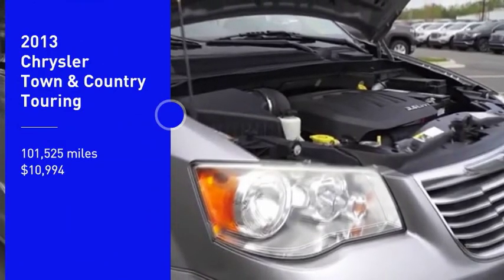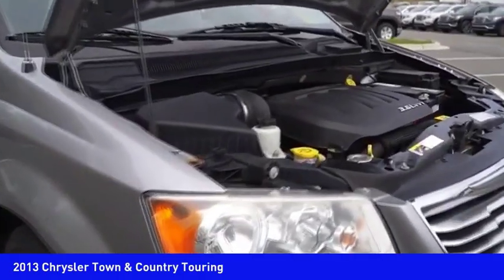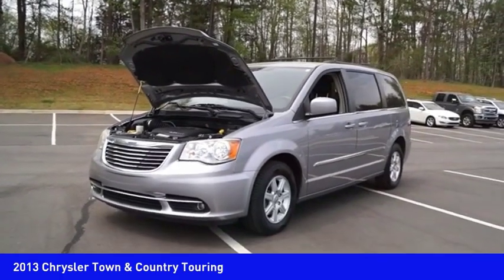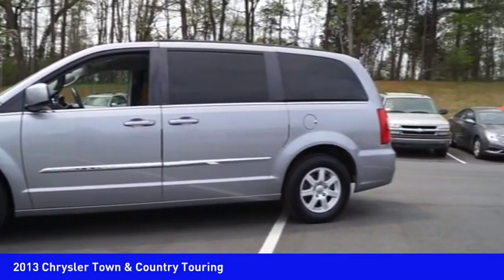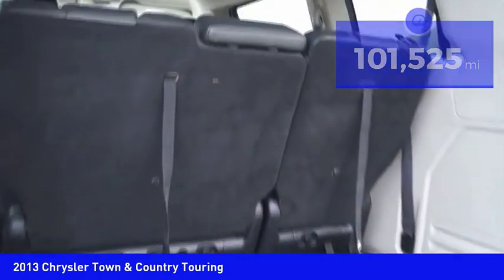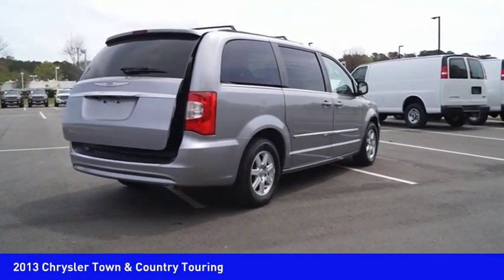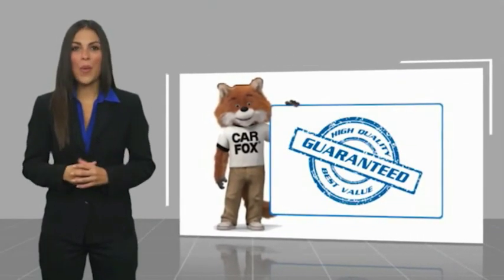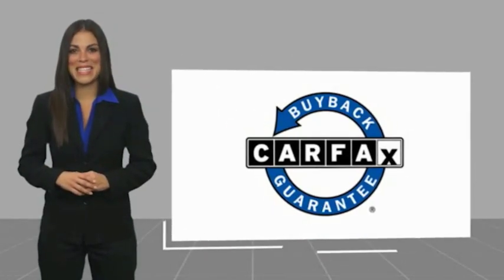2013 Chrysler Town & Country Huntersville NC BU2139A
2013 Chrysler Town & Country Touring